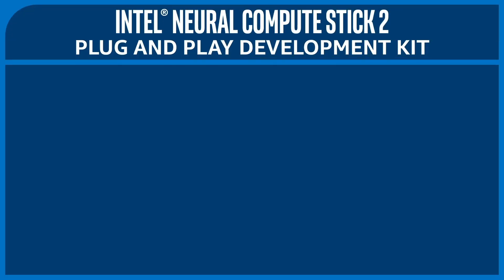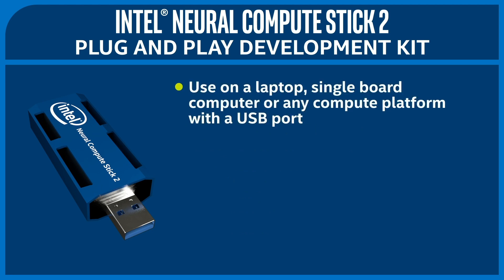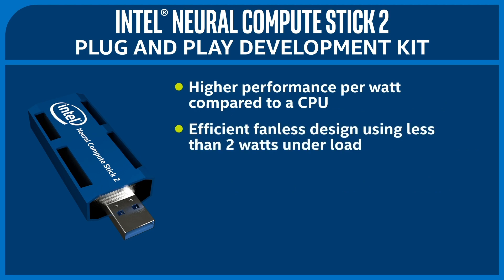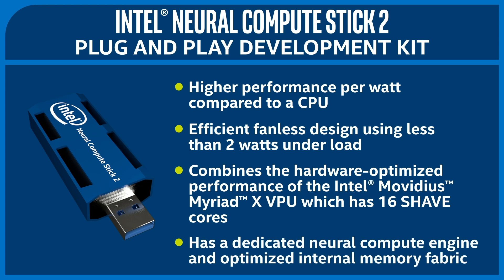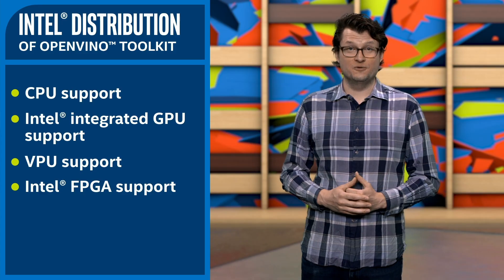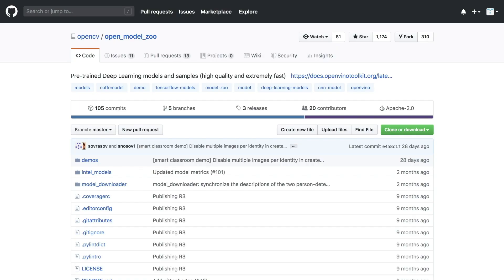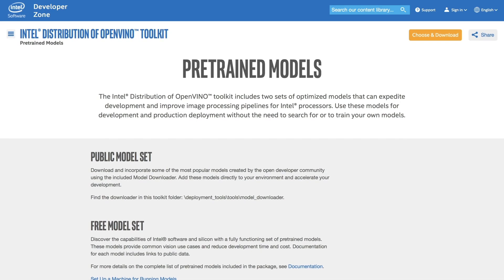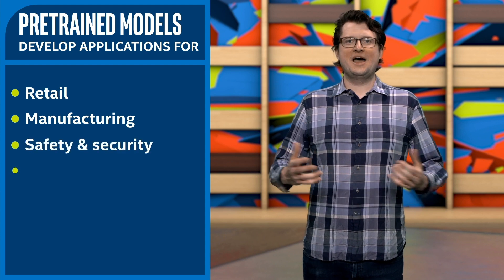Intro to Intel® Neural Compute Stick 2 | IOT Developer Show | Ep. 2 | Season 4 | Intel Software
In episode 2 of the IOT Developer Show you will learn about the plug ‘n play AI vision inference prototyping development tool the Intel® Neural Compute Stick 2!